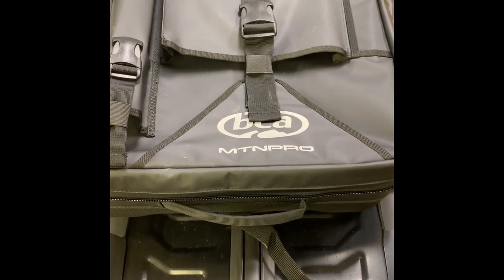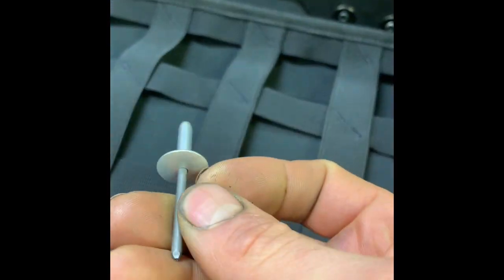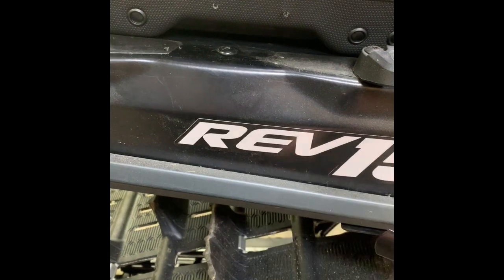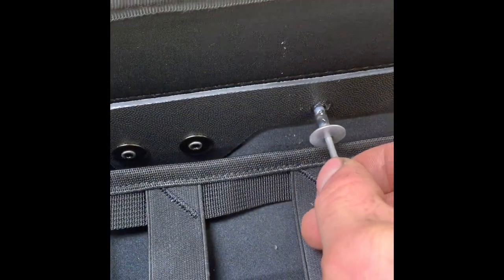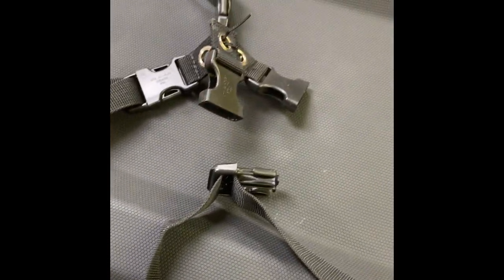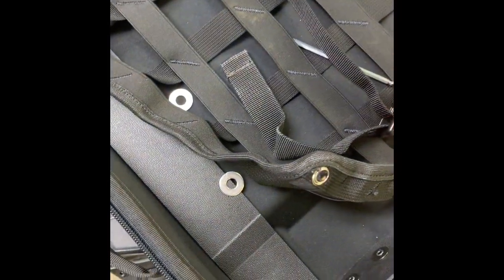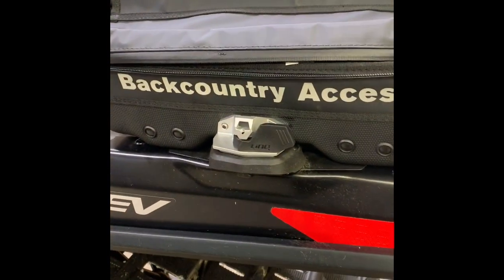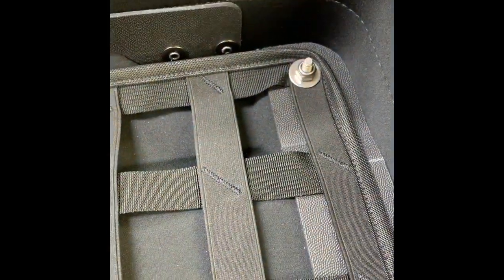Bca tunnel bag with linq